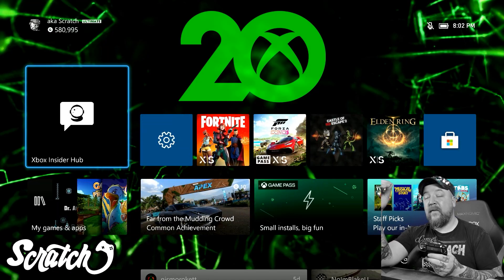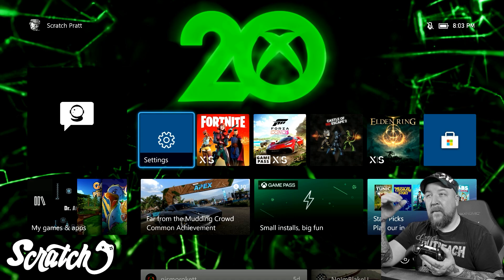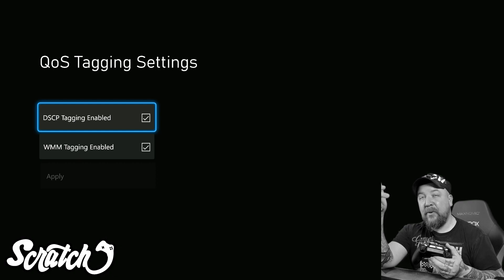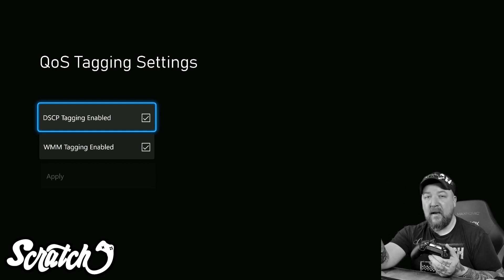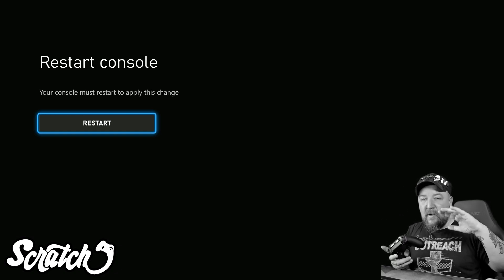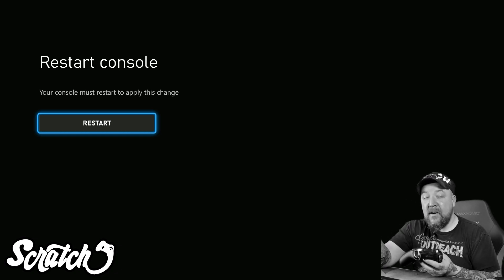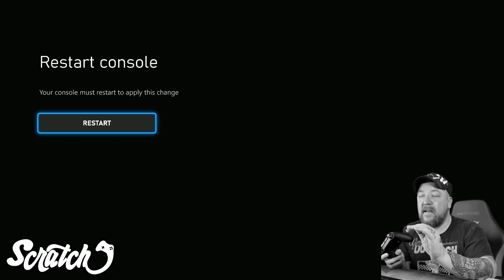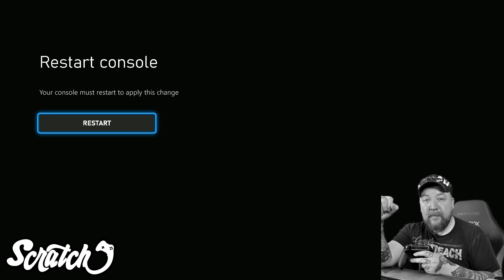Prioritize your Xbox in Network Settings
You can now prioritize your Xbox in your network with possibly the best Xbox Network Settings option to release through the Xbox Insider Updates.   Possibly, you can fix Xbox Network Problems with this new setting.

Shoutout to my Members/Super Chatters and HUGE thanks to them -

RECENT SUPER CHATS